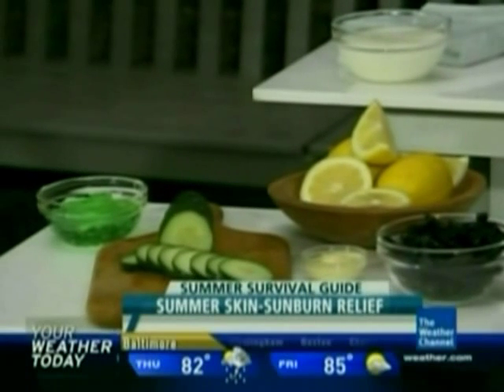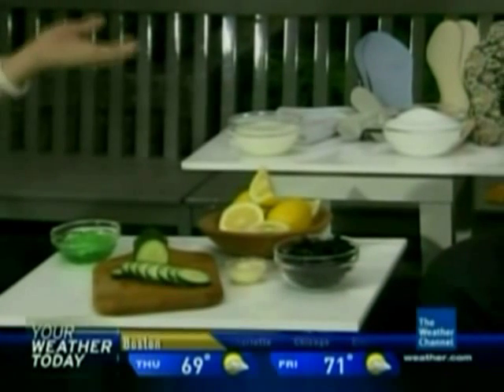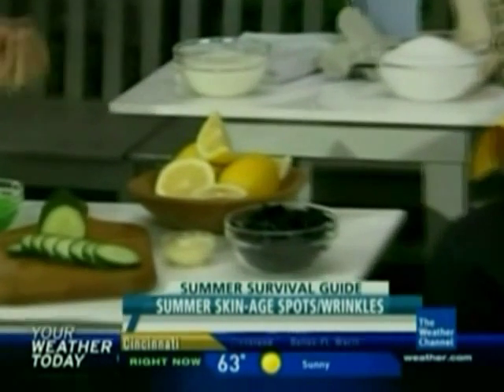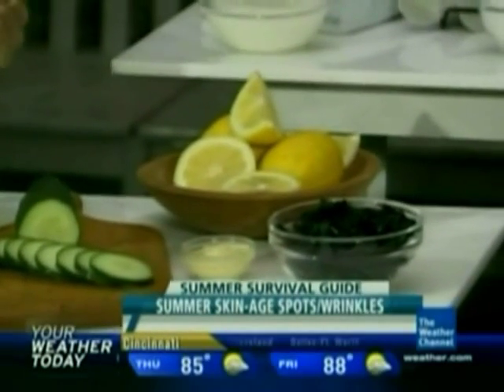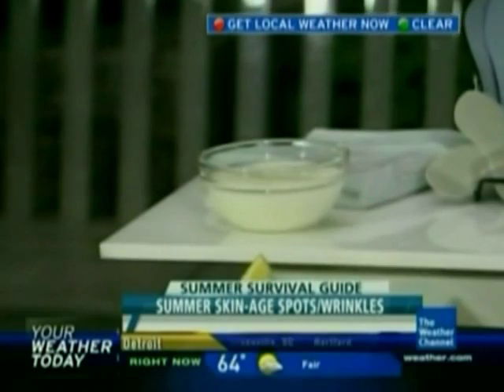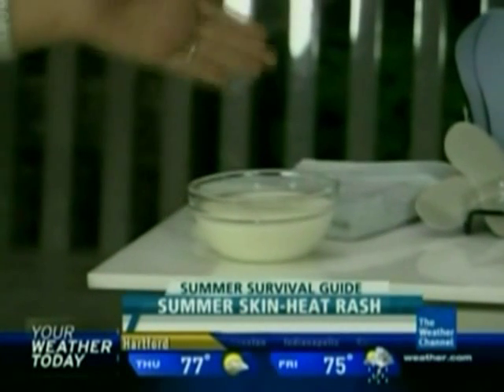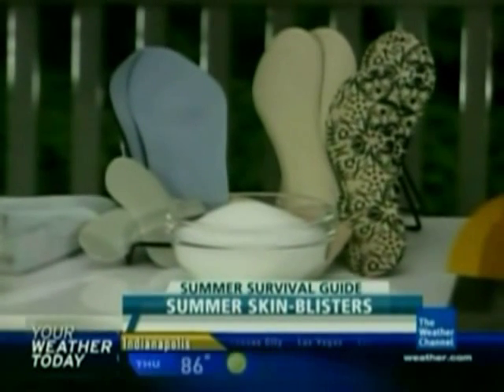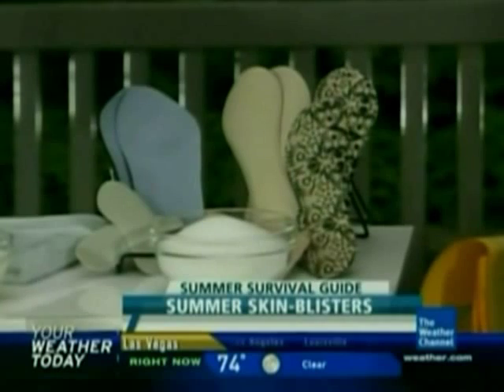Stem Cell Serums Lighten Brown Spots -- Dr. Elizabeth Hale & Lifeline Skin Care Video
Dr. Elizabeth Hale discusses at-home remedies and over-the-counter treatments for summer skincare woes -- including how to lighten dark spots and build collagen and elastin with Lifeline Skin Care
Lifeline is the first human-derived non-embryonic stem cell extract that helps to stimulate collagen and elastin. When discussing Lifeline stem cell skin care as a repair for wrinkles and sun damage, Dr. Hale goes on to say, "UV damage breaks down collagen and elastin, making us look older and giving us undesirable wrinkles, so there are fortunately things that we can do."

Clinical trials -- with results measured by instruments (not self-reported results by participants) -- found Lifeline Skin Care improves skin elasticity by 73%.
Too many stem cell skin care products that claim to lighten dark spots or build collagen just lie on top of the skin.   (They contain peptides that are too large to penetrate the skin.)  Lifeline offers a very "high tech" solution to ensuring the stem cell serum is actually absorbed through the skin.  They encapsulate the stem cell extracts into microscopic "nanospheres" using nanotechnology.  This unique technology protects the peptides, helps the serum be absorbed into the skin, and ensures the peptides aren't released until they're absorbed.

Even plastic surgeons have found that Lifeline Skin Care produces results for their patients (as well as for the plastic surgeons themselves!)   Dr. Paul Chasan from Ranch and Coast Plastic Surgery in Del Mar, California, says, "As a plastic surgeon, patients check out my skin all day long.  I had some brown spots.  With Lifeline and my usual Retin-A, after 4 weeks the brown spots were significantly reduced.  Lifeline is the cutting-edge in anti-aging science."